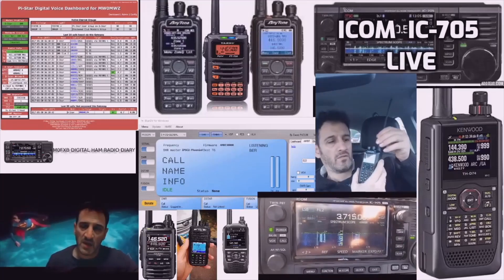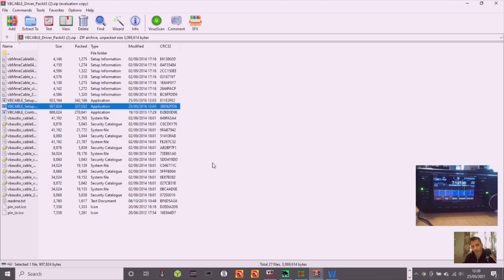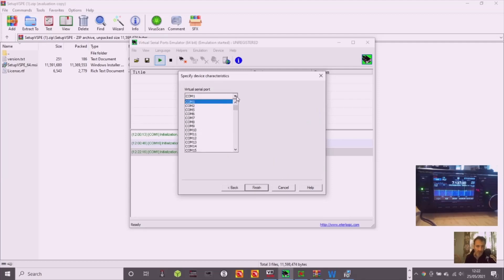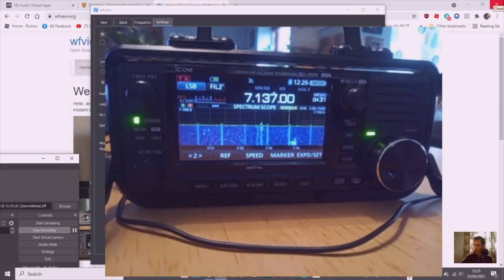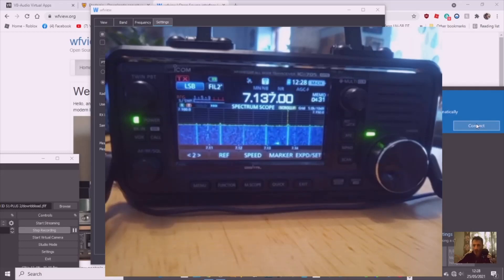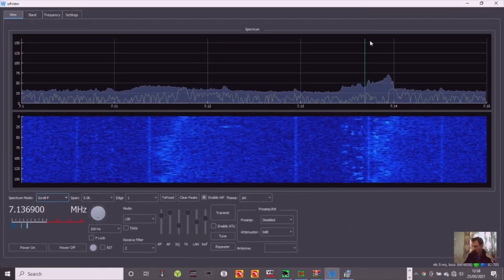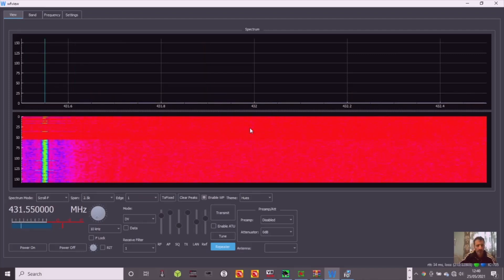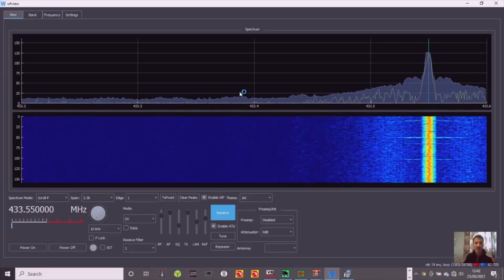wfview FREE SCOPE - wireless with ICOM IC 705